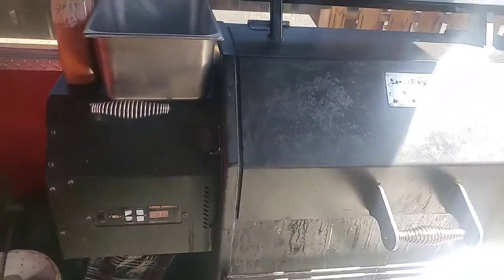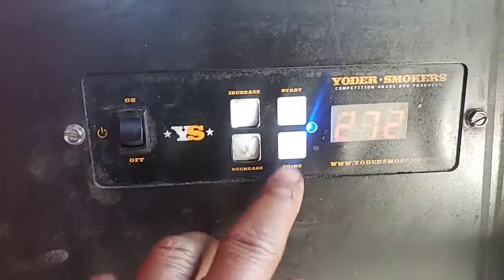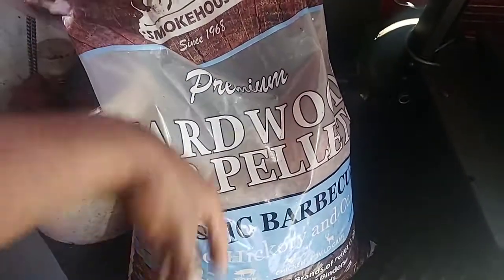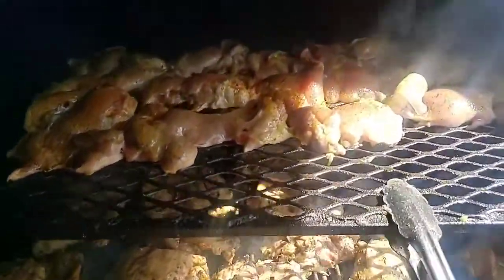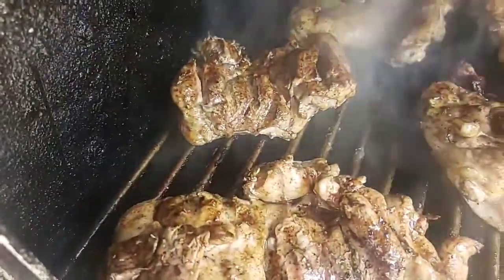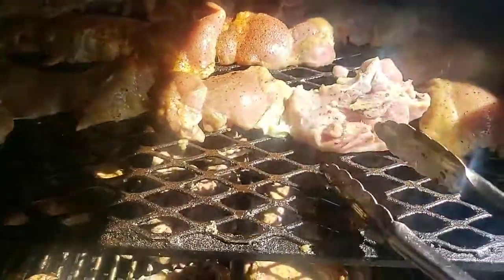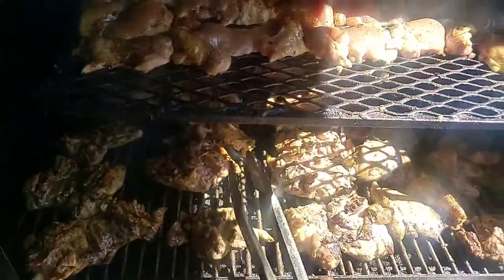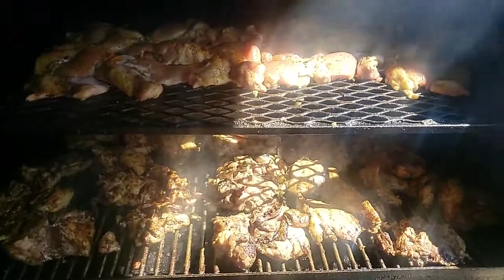Yoder YS640: 80lb of Chicken Thighs, done in 1hr 30mins at 300 degrees.